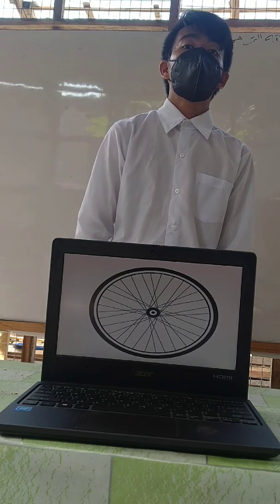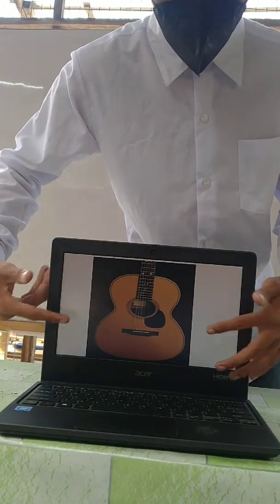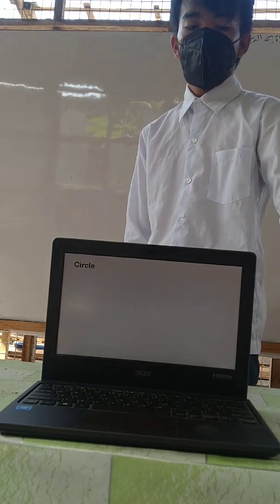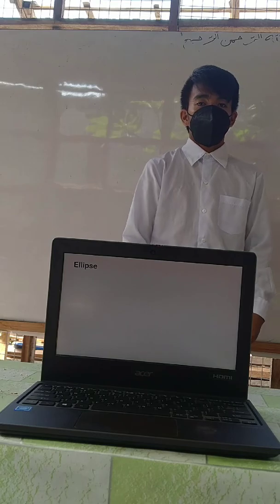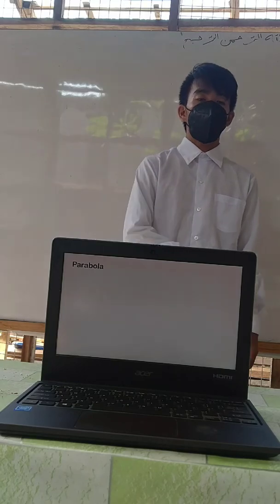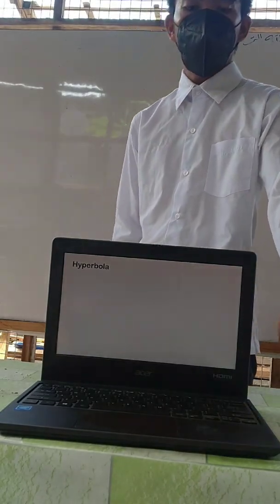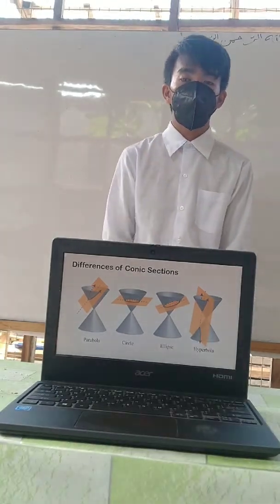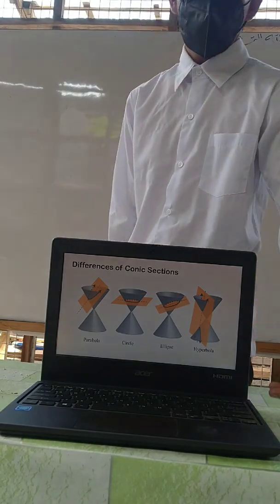Pre- Calculus ( Conic Sections)